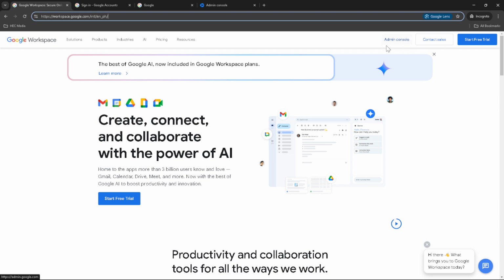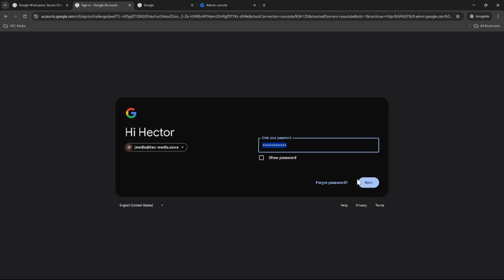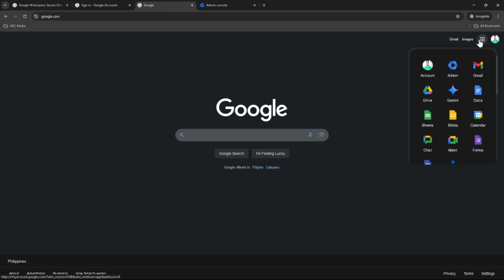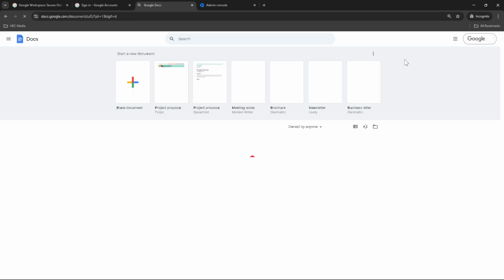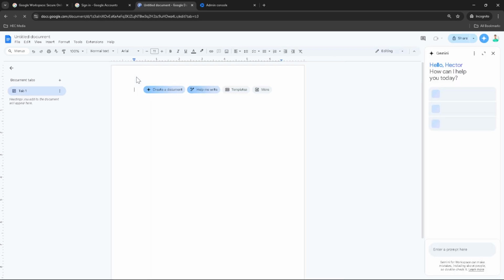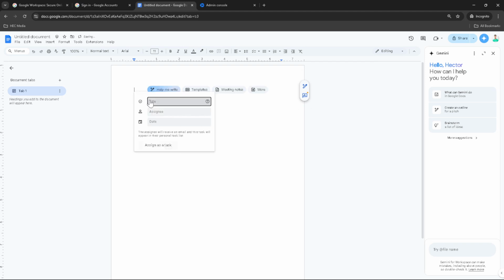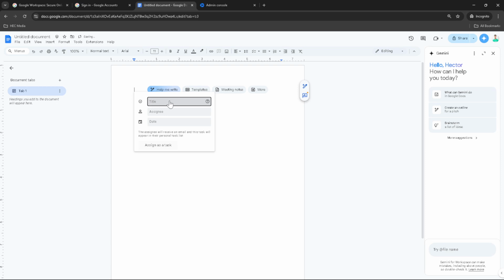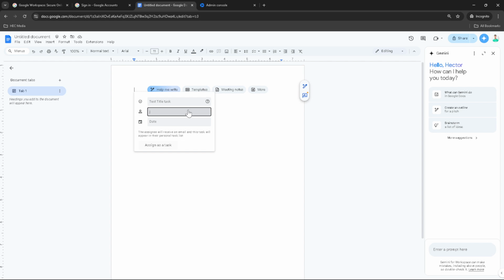How to Collaborate with Google Workspace (Full 2025 Guide)